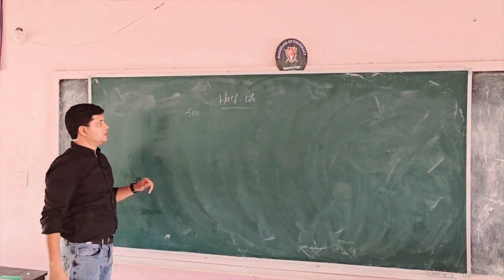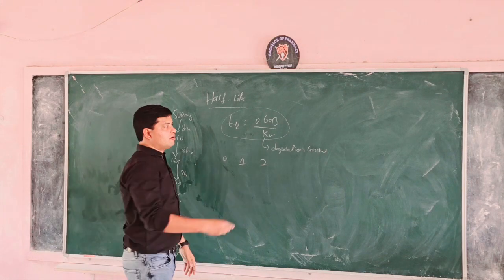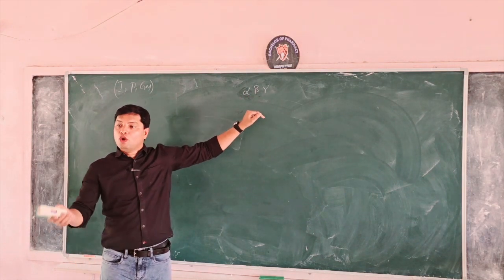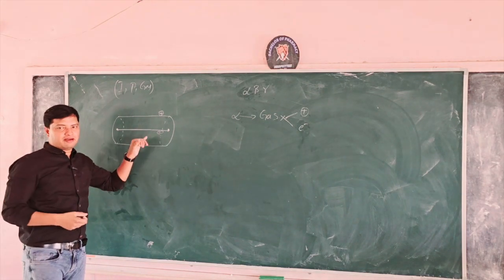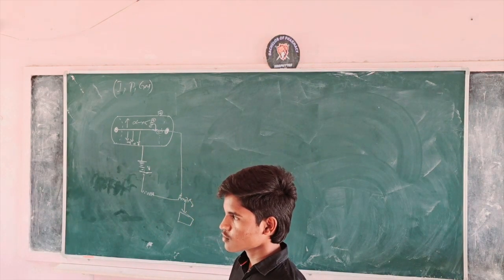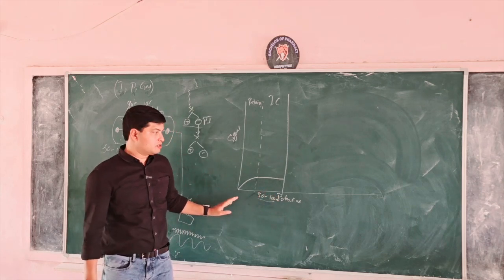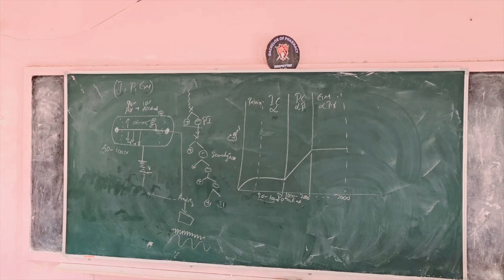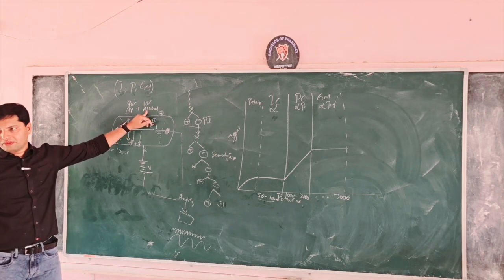measurement of radio activity